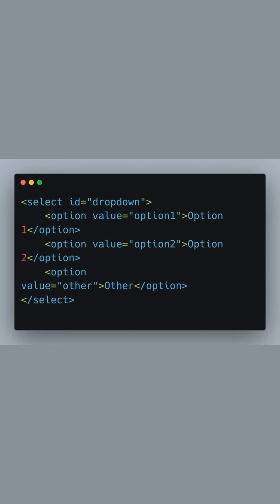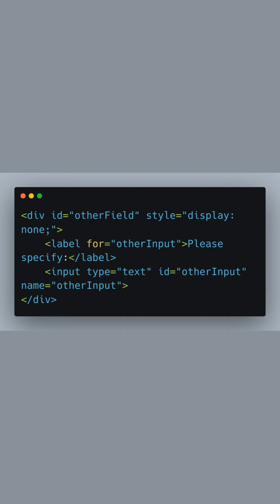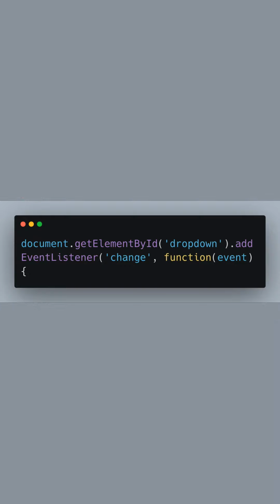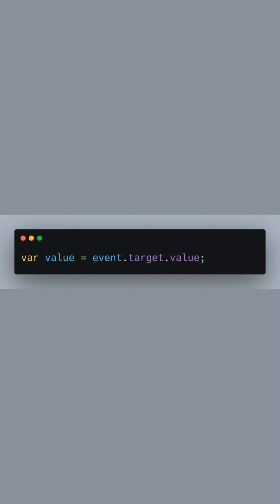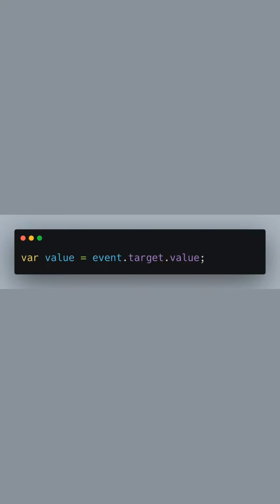Dynamic Conditional Form Fields in JS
Dive into dynamic form creation ⬇️

- Understand HTML structure
- Explore JavaScript functionality